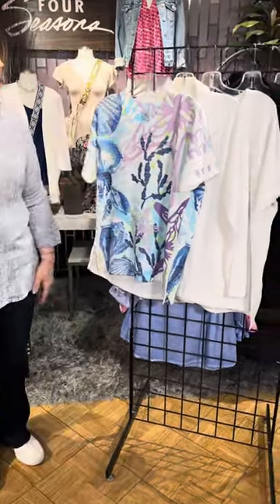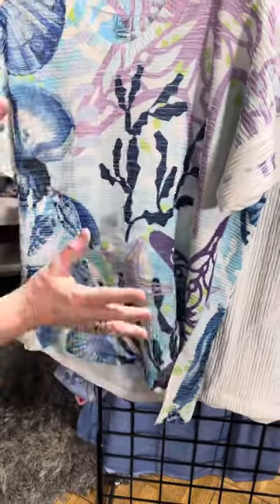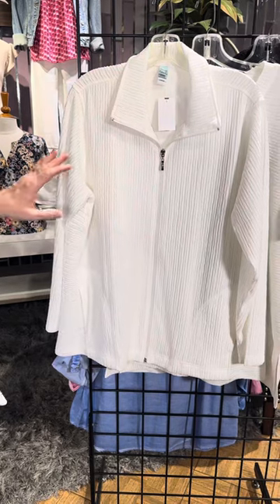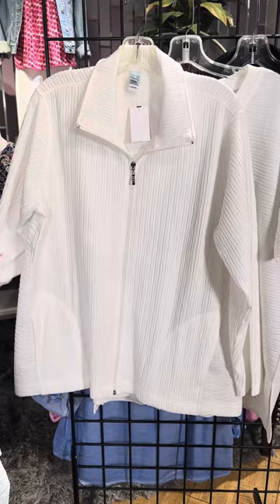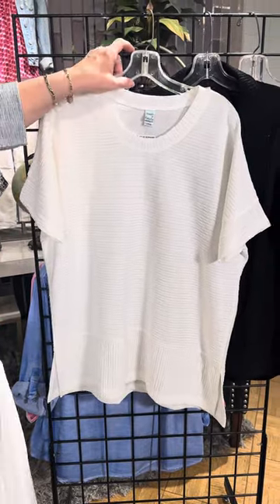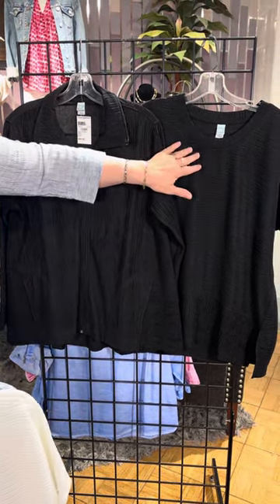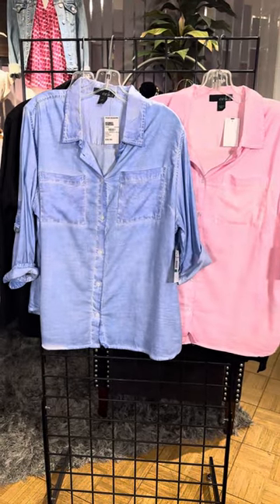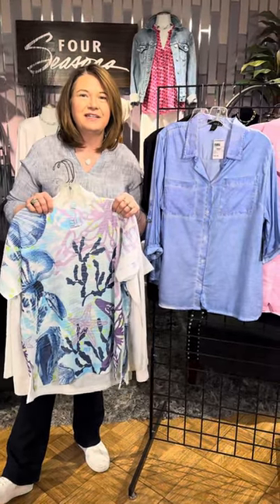East Breezy Women's Fashion at FourSeasonsDirect.com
If you're 👀 looking for 🍃 Easy Breezy Fashions 🍃 then look no further! You found them right here at Four Seasons with Erika and Toppy-T.

Check out the Indigo and White 🎨 painter's top from Erika. It has an open front v-neck, stand up collar, 3/4 length ✂️ split sleeves and a rounded hem. Check out the Natalie 🧪 acid wash top. Whether you wear it open with a tank or all by itself - it's going to get noticed! It features ⚉ ⚉ button up styling to a collar, short roll 📁 tab sleeves and 🦘 pockets. Comes in Wisteria and Pink Carnation.

Toppy-T takes easy fashion in another direction with styles you'll want to wear all the ⌚ time! Try the textured fluid knit jacket that is perfect for all occasions. It has a 🤐 zip front, long sleeves and side 🦘🦘 pockets. There's also a matching top with a round neck, short banded sleeves and a side ✂️ slit hem. Both pieces come in Black or Cream.

If you're looking for a 🎉 pop of color (and you've got the 🌊 ocean on your mind) there's the Sea Stars top with a round neck, 🦀🐚🐠 seashell motif, short sleeves and side ✂️ slit hem.

SIZES - Missy Sizes
Code SHOP expires 4/7/2024